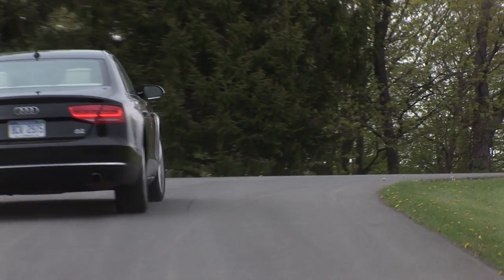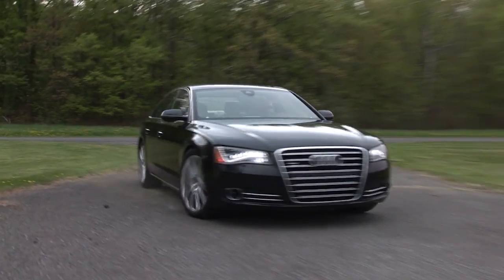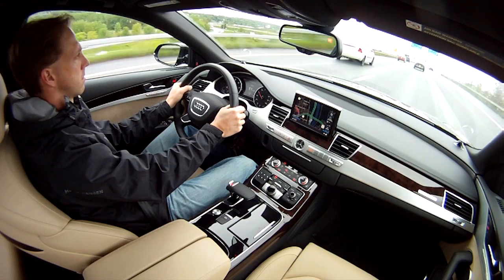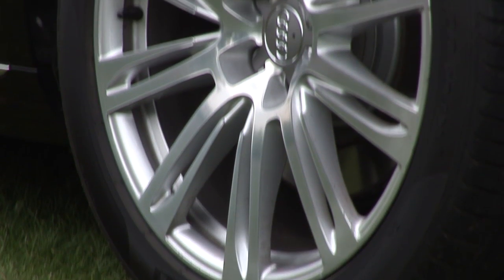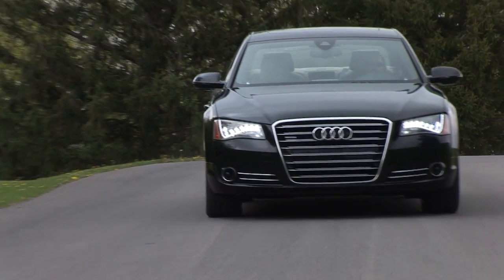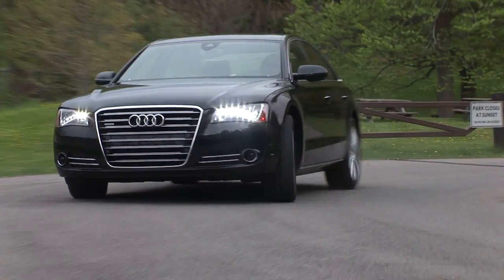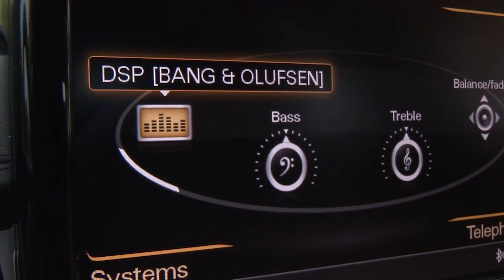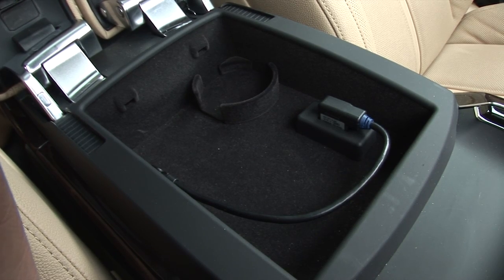2011 Audi A8 - Drive Time Review | TestDriveNow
Drive Time review of the all-new 2011 Audi A8 by auto critic Steve Hammes